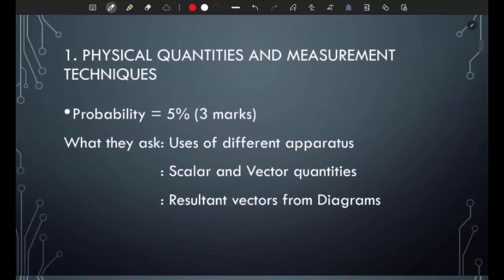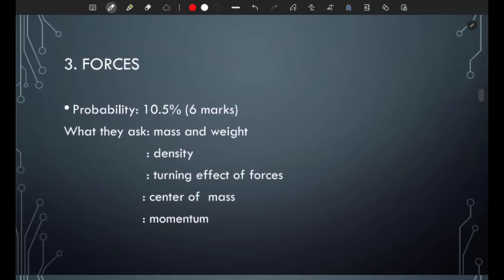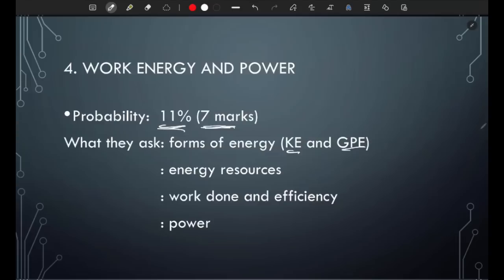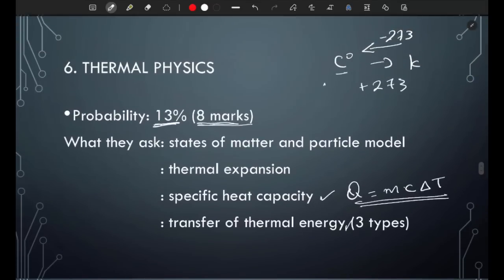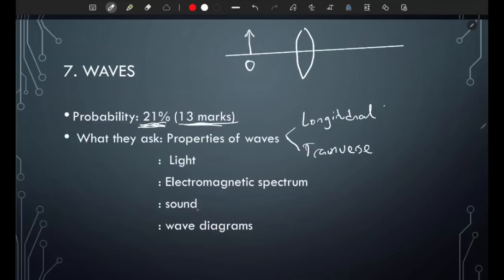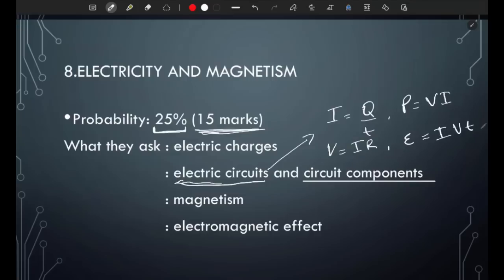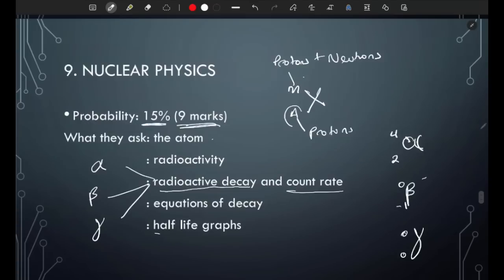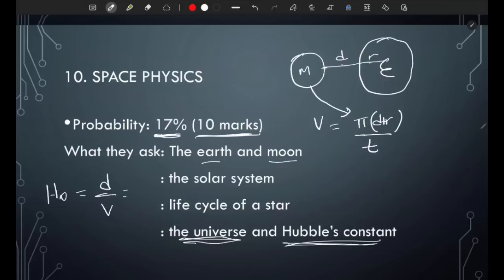IGCSE Physics paper 4 May/June 2024 prediction (WATCH THIS BEFOR EXAMS!!!!) paper 41,42, and 43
hey guys
In this video i will go through multiple trends throughout years of past papers and which topics are most likely to come